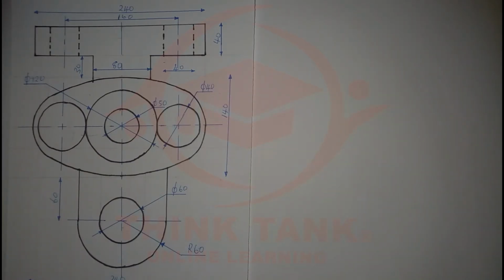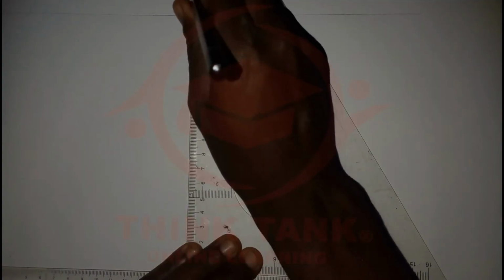Elliptical and Geometrical Drawing Mechanical Engineering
In this video, we are going to look on how to look on how to elliptical diagrams and geometrical drawing isometricview